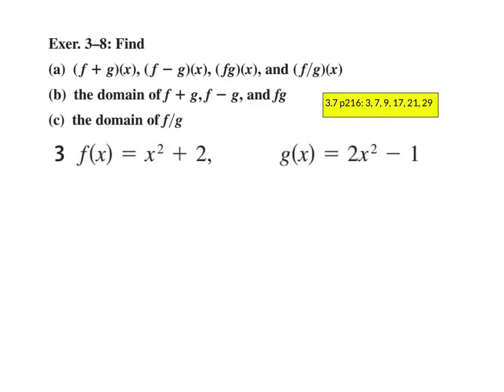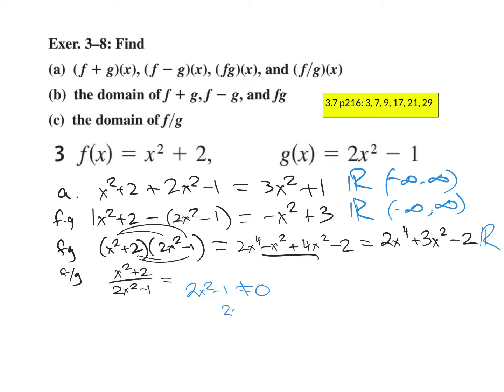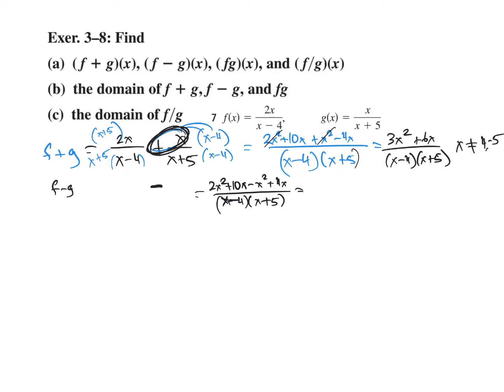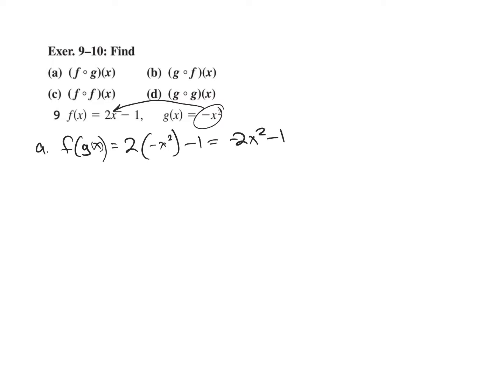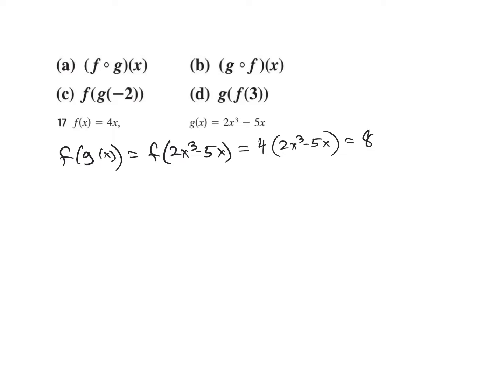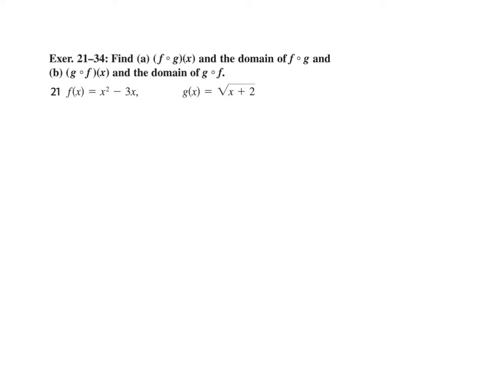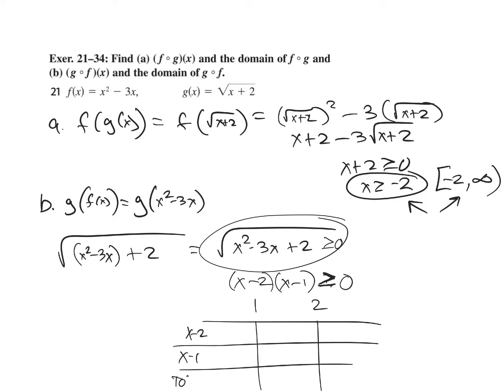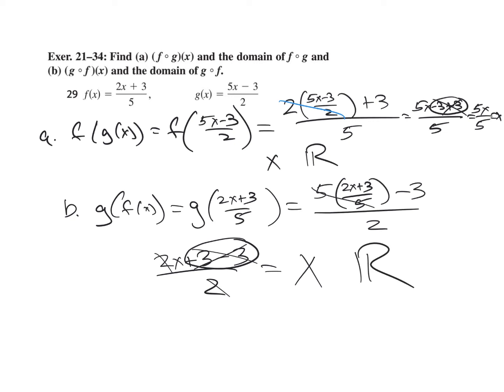3 Precalc 3.7 Homework